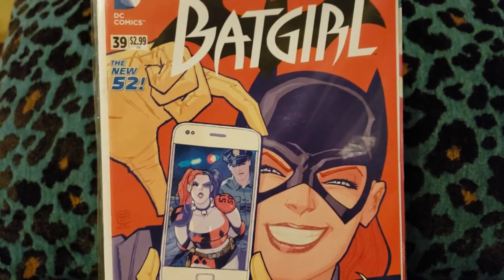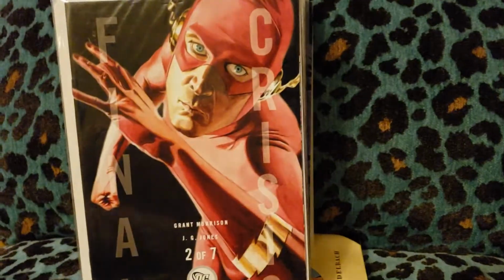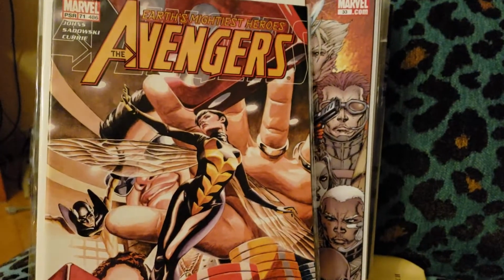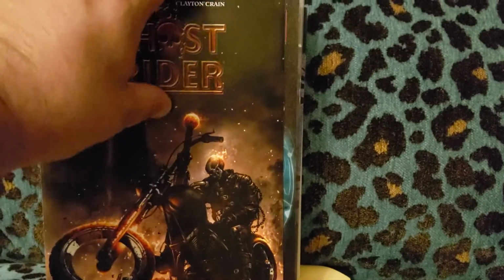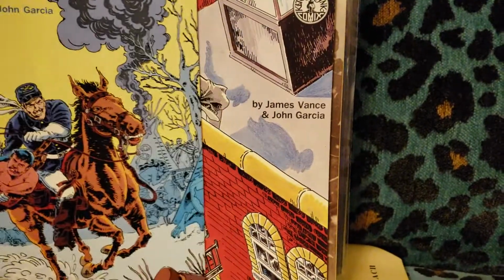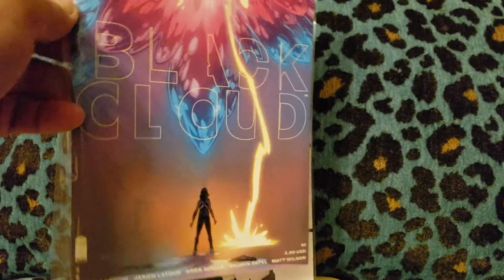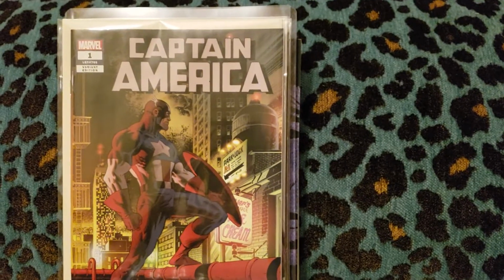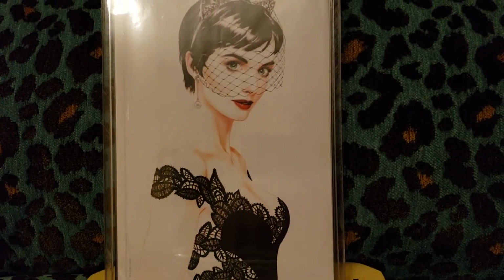Comic Haul#51:Middleton cover/~25cent box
Getting good covers, (while trying to guess what potentially could be a hot/ low print book.  Middleton on issue #50 seems to transcend, even the Batgirl #23, as the most beautiful Catwoman cover...  It looks regal, like Natalie Wood at her hight of stardom.